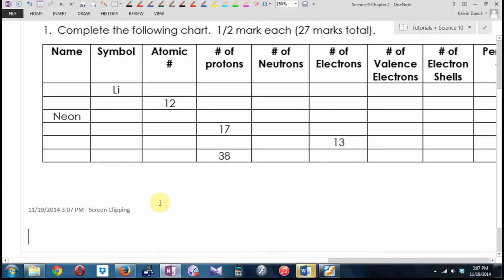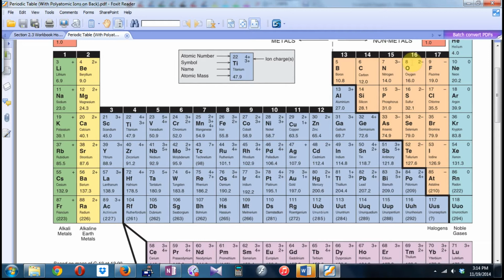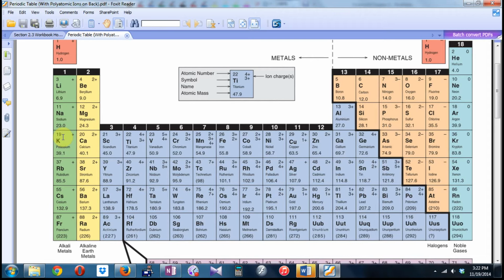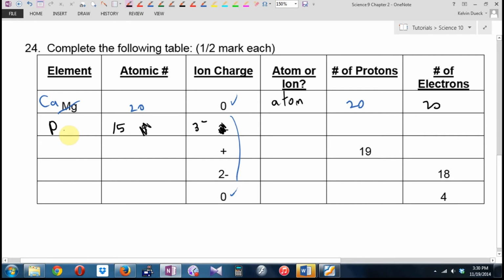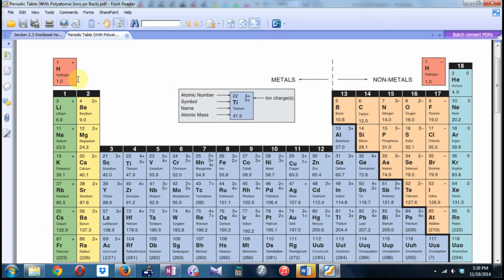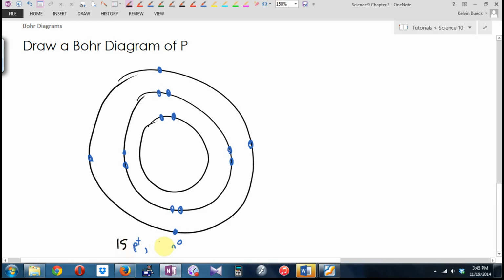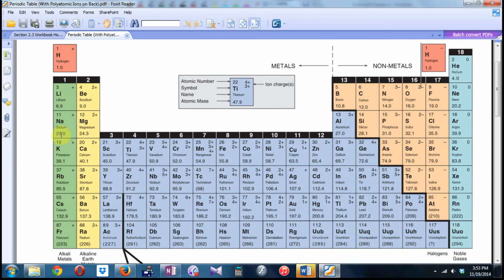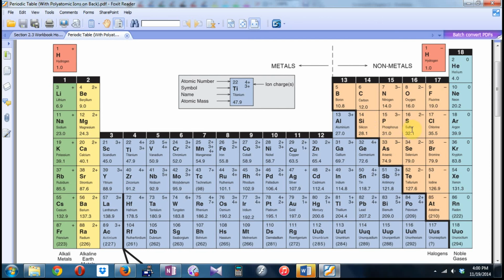Science 9 Chapter 2 Tutorial